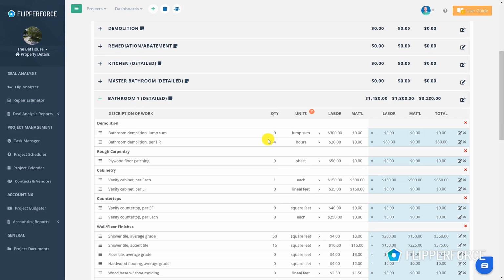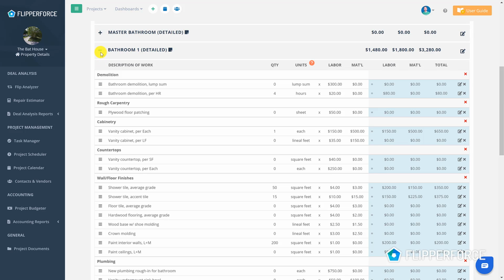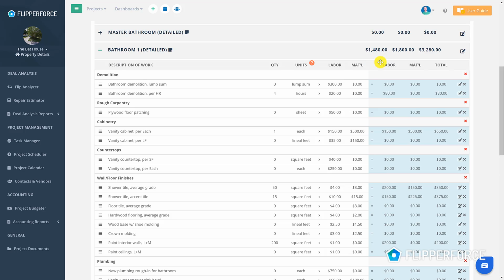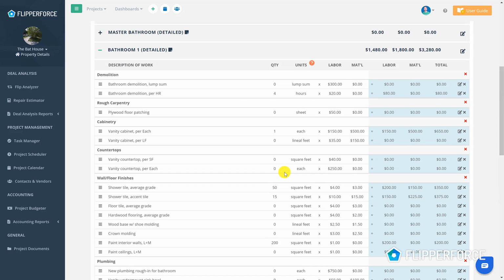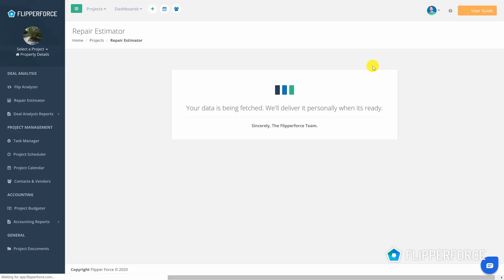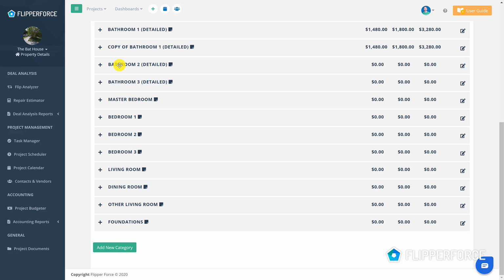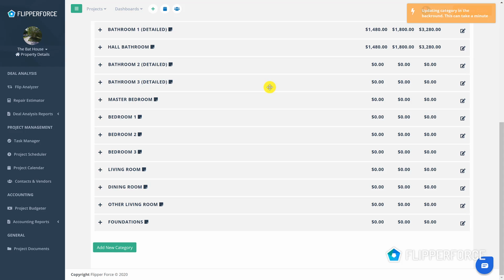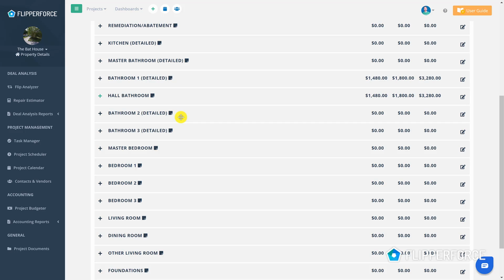New Rehab Estimator Category Duplication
We just launched new updates to our Repair Estimator tool that adds in new functionality to duplicate entire categories in the Repair Estimator.

Category duplication will be especially useful when estimating rehab costs by room.

For example if you have a property that has 3 bathrooms, you could estimate the costs for the first bathroom and then duplicate the category to recreate the 2nd and 3rd bathrooms with the exact same repair items, quantities, prices & descriptions.